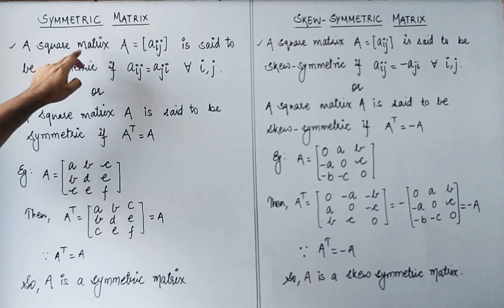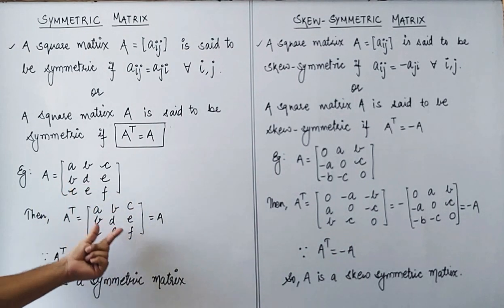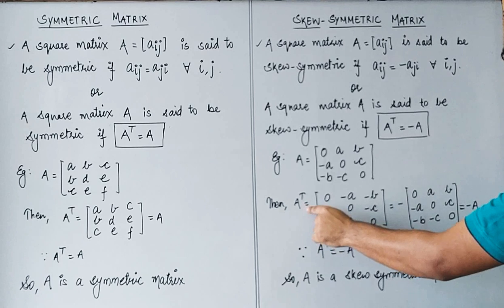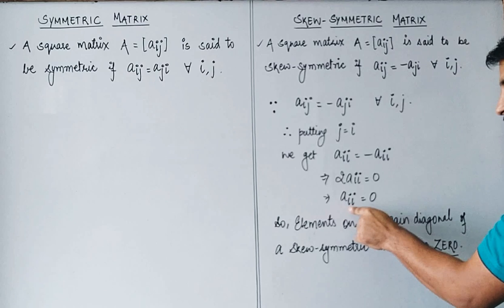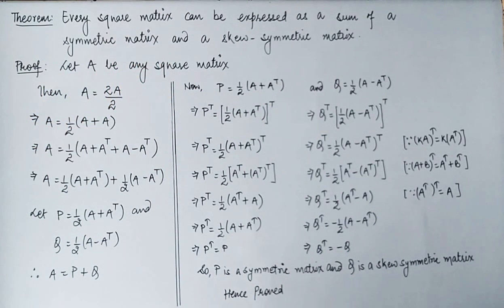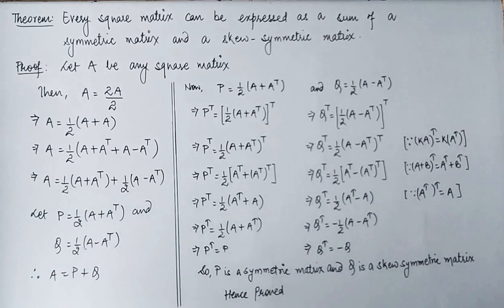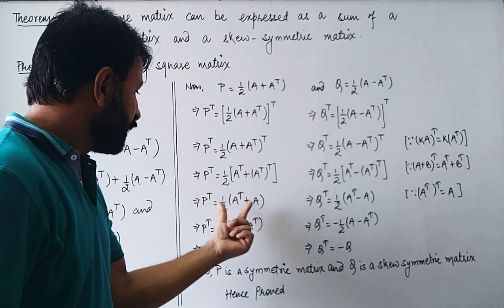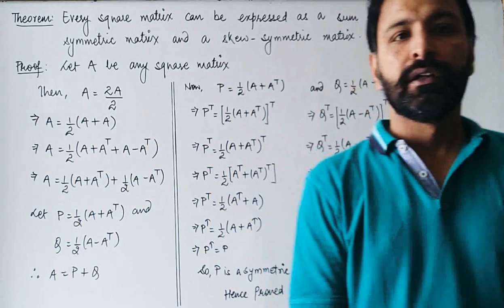Matrices class 7